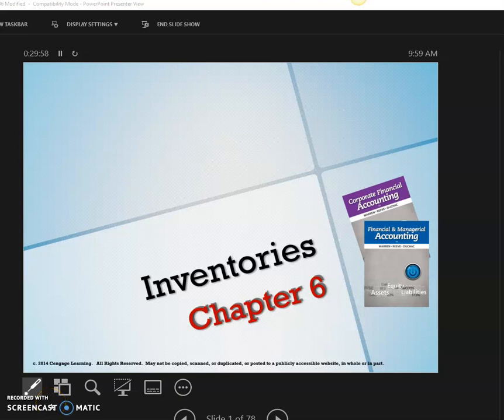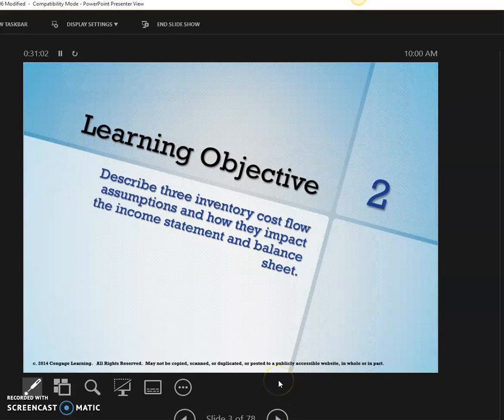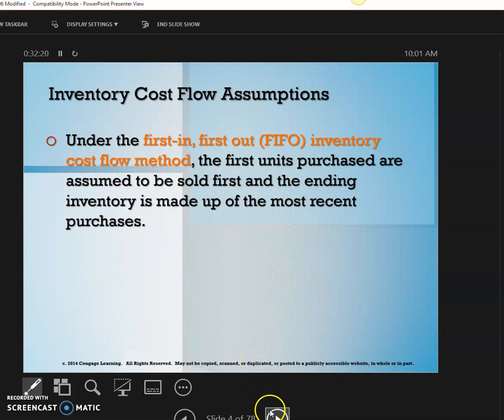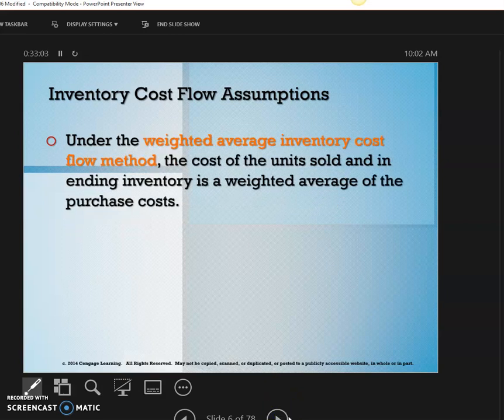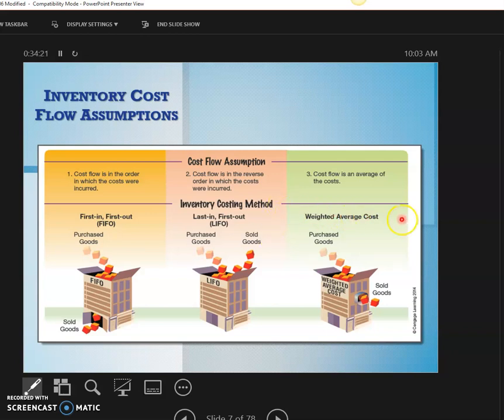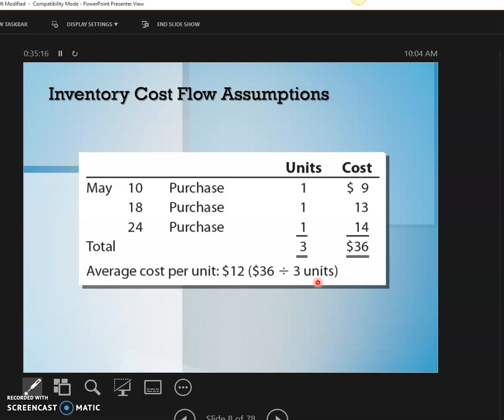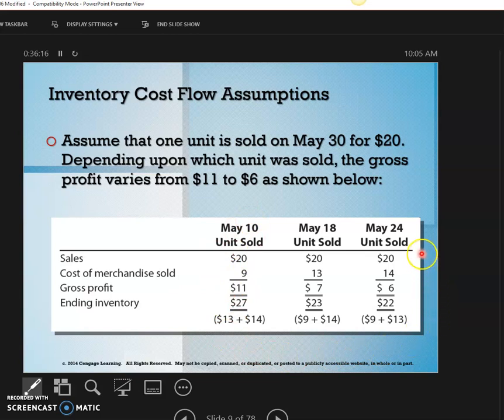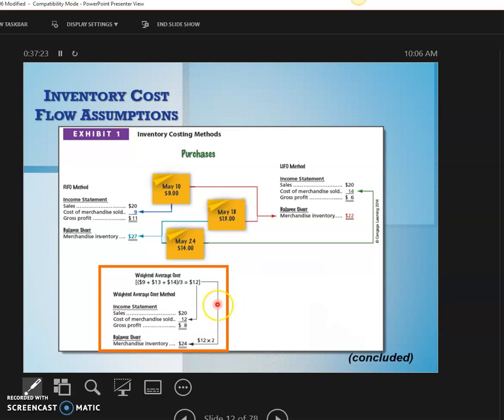Chp 6 Inventory Cost Flow Assumptions